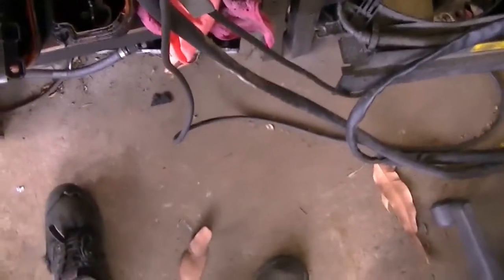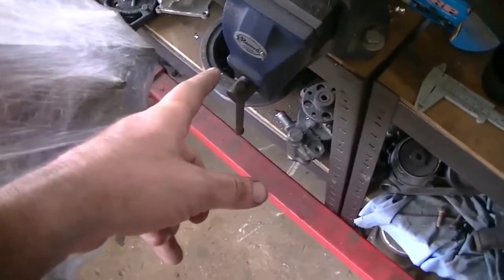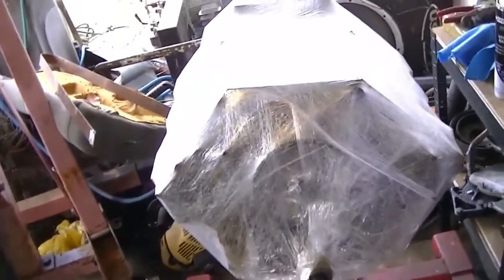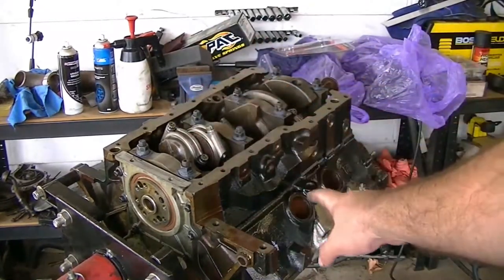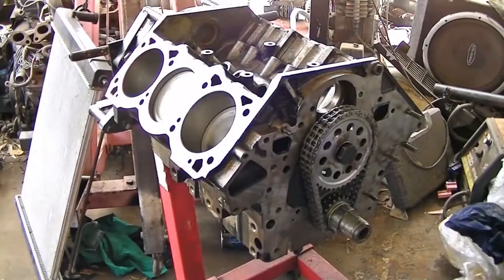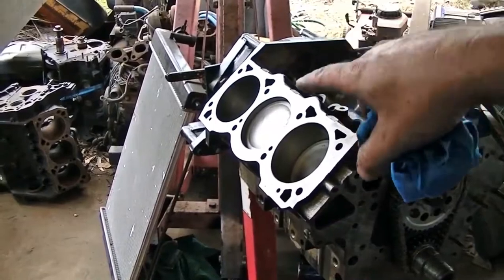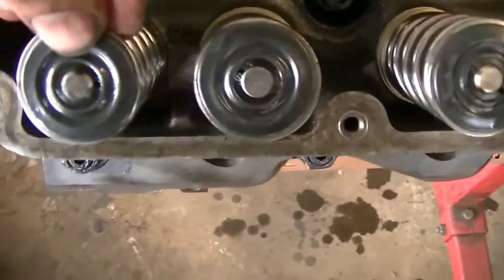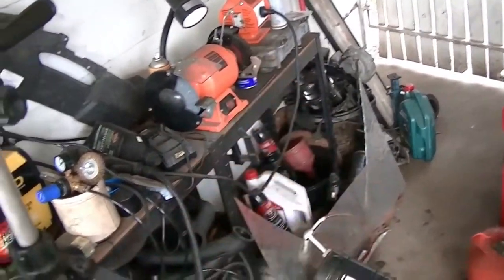turbo ecotec build... continues head install.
hey guys in this video i continue the ecotec build and get the heads on and torque the big end bolts i hope you guys enjoy the vid thank you for watching.

Cont. Reading;)

Listen ad-free with YouTube Premium
Song
sunshine below me.-14699
Artist
Adam Powell
Licensed to YouTube by
AdRev for a 3rd Party